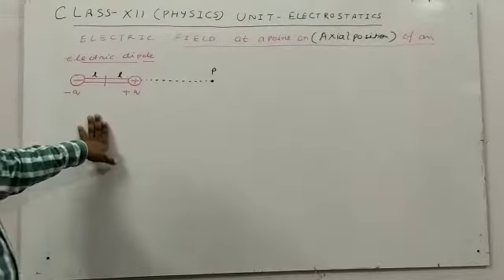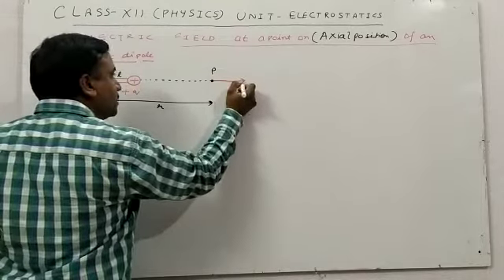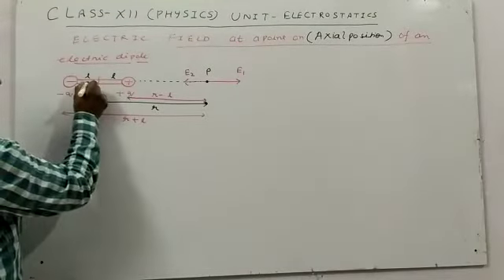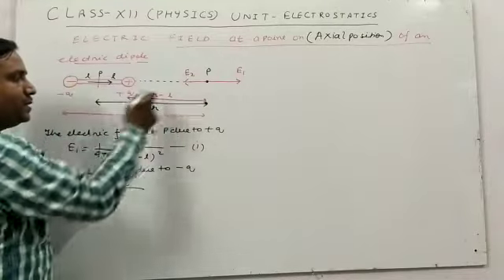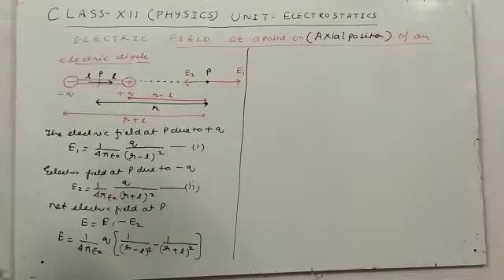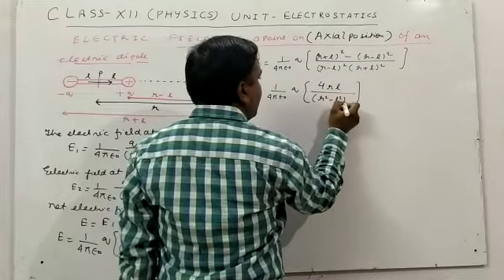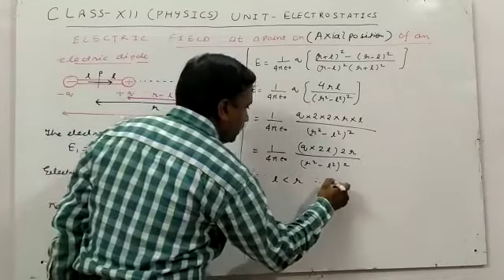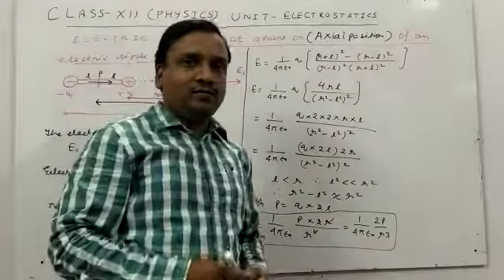Derivation of electric field at a point on axial position of an electric dipole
Important topic for class 12 physics Unit - Electrostatics